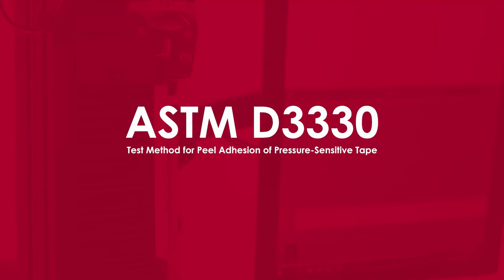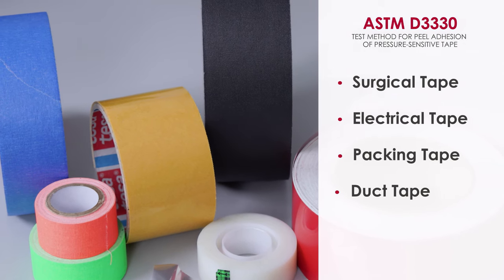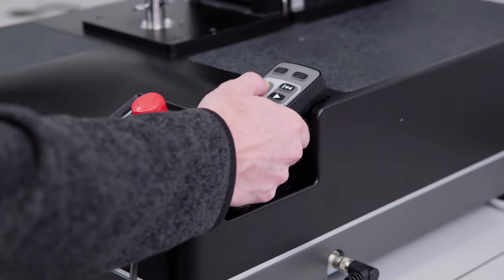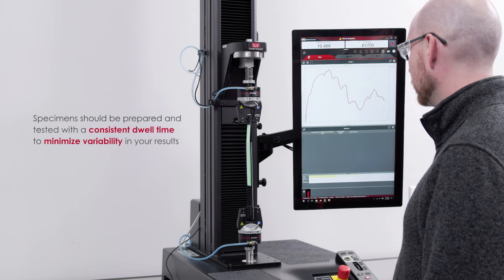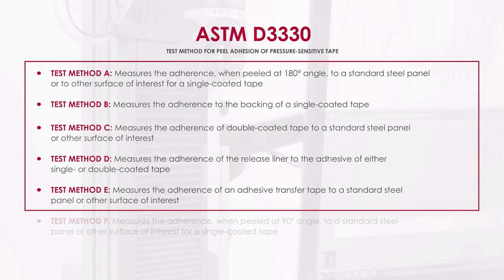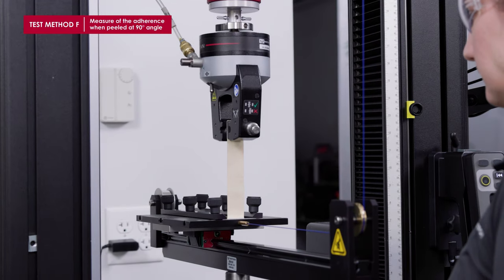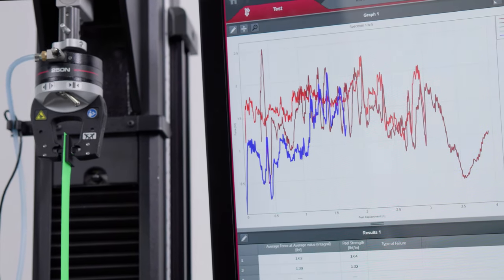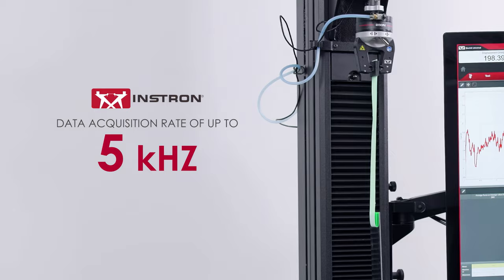ASTM D3330 | Test Method for Peel Adhesion of Pressure-Sensitive Tape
ASTM D3330 is a major peel testing standard that outlines the requirements for determining the peel adhesion properties of pressure-sensitive tapes such as surgical, electrical, packing, and duct tape. The standard includes 6 different methods (A-F) for measuring peel adhesion with both 90° and 180° peel tests. This guide is designed to introduce you to the basic elements of ASTM D3330 testing, including an overview of the equipment, software, and specimens needed.